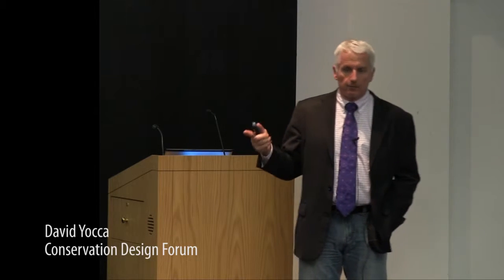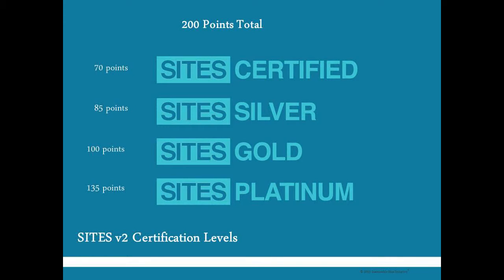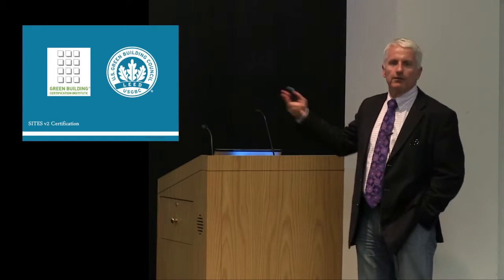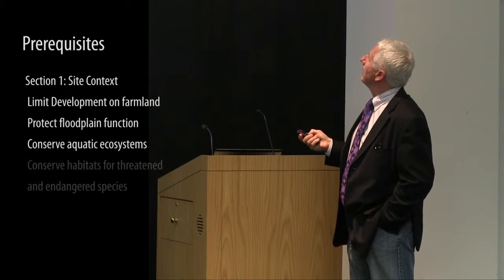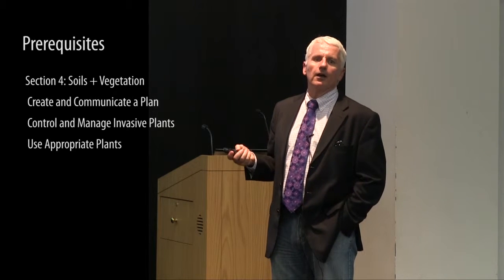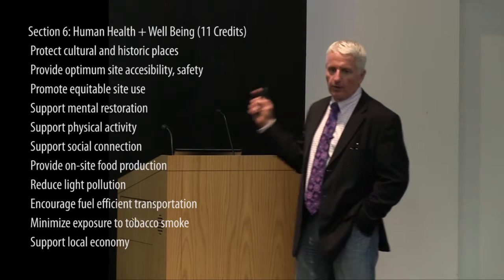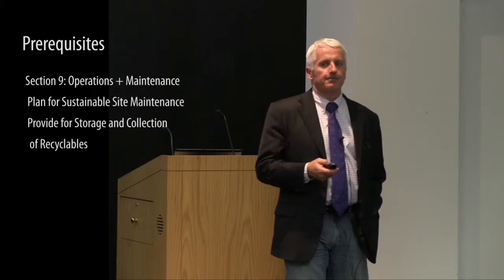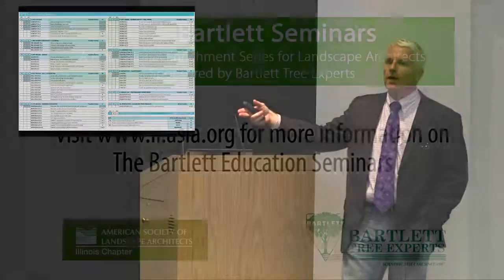SITES Rating System & Certification - Presented by ILASLA & Bartlett Tree Experts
David Yocca discusses the prerequisites and credits involved in the SITES rating system and certification.